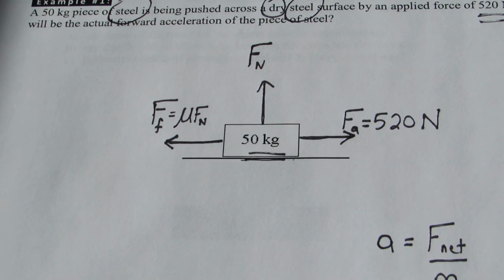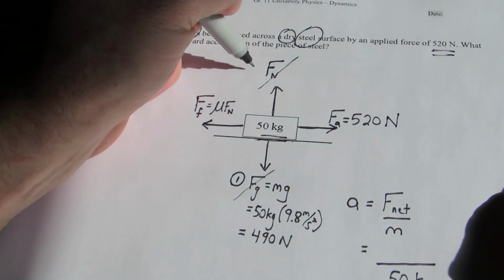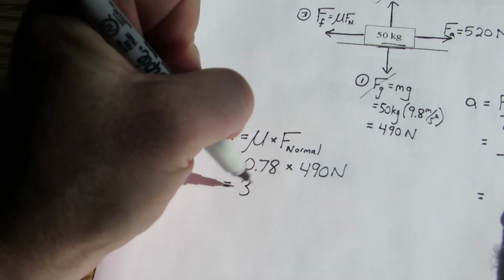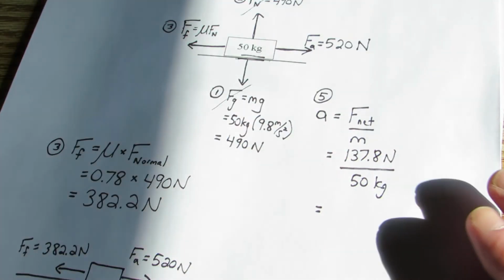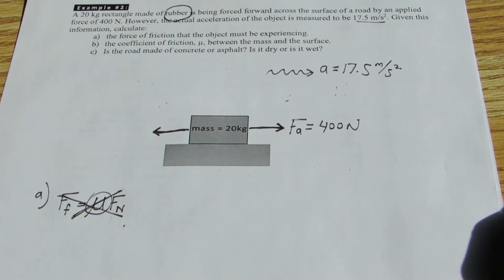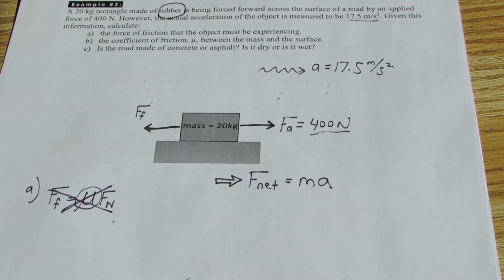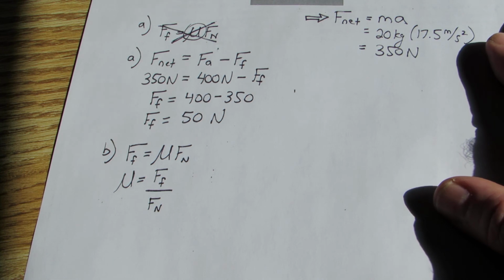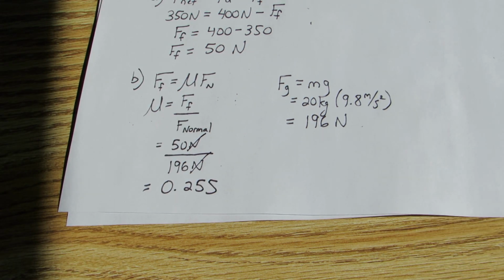SPH 3U - Force of Friction (2/3)